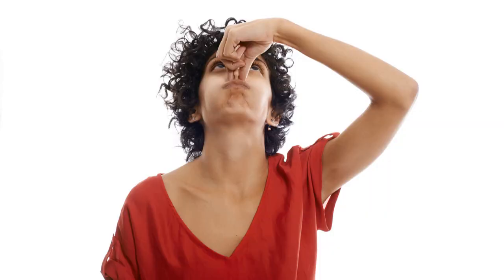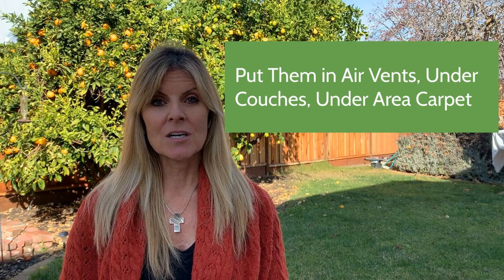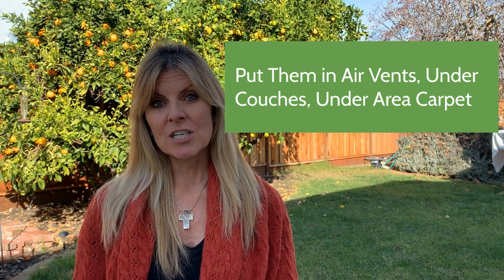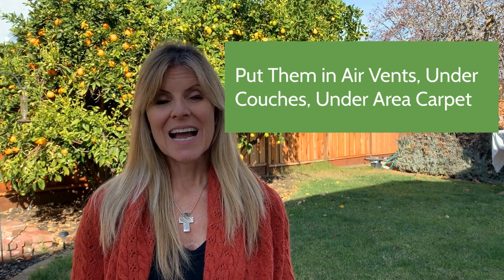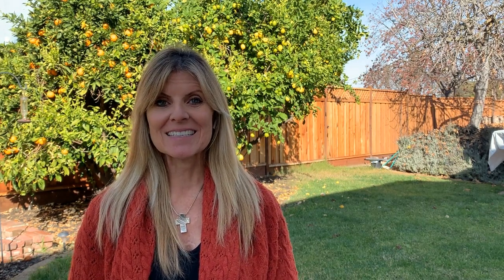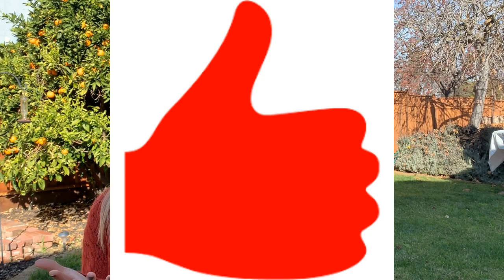How to Get Rid of Bad Smells in Your House - especially when you're selling it!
How to get rid of bad Smells in your house -especially when you're selling it! Don't mask bad odor with room plug-ins - HUGE no-no! Find out what to do instead and why you shouldn't use plug-ins.

I specialize in selling homes! I can handle traditional sales AND complicated sales that are in Trusts, Probate, when people inherit houses. If you need to empty/sell all belongings, prep for sale and sell for top dollar, or if it's time to downsize or retire out of the area. Not to mention about 30% of my business is helping regular buyers and investors. My team and I can help with every step of the process!

I'm originally from Atherton, went to college in Upstate New York, have literally traveled around the world on a ship, and have lived in 2 other countries (Canada and Finland) with my ex-husband who was a professional Hockey player (yes, he played for the Sharks). I am now the modern version of The Brady Bunch with 2 daughters, and 2 stepsons, and a proud wife of a Srgt with the San Jose Police Department. Can't wait to meet you and help you in any way with housing!

💰  🏡  7 Tips to a Fast Sale! 🏡  💰